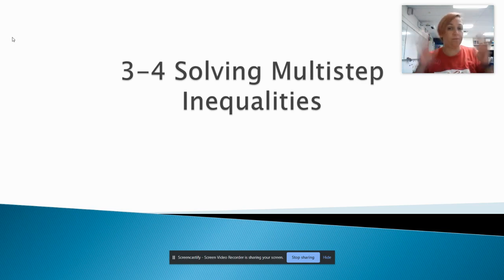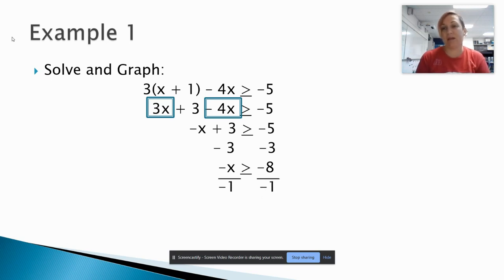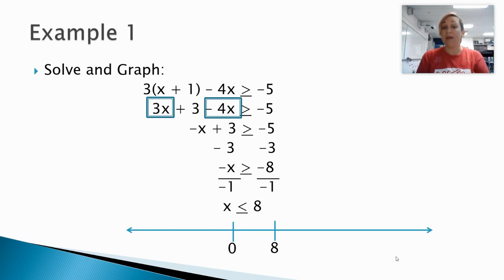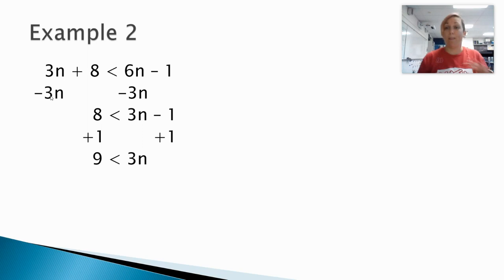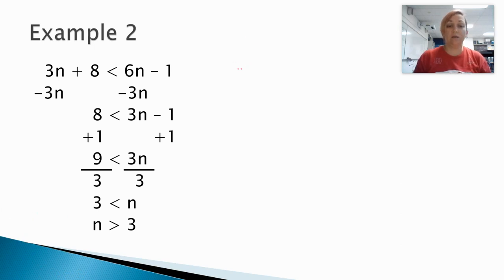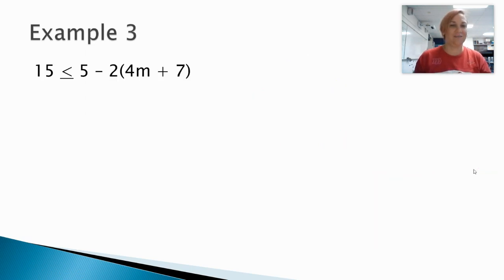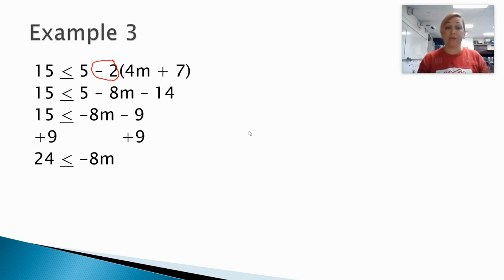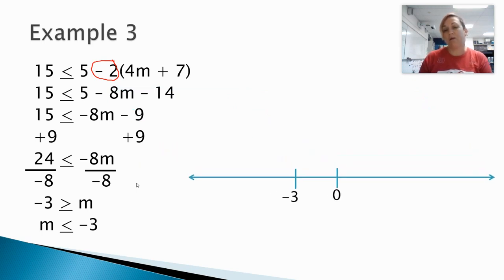10/15 Video 1 - Multi Step